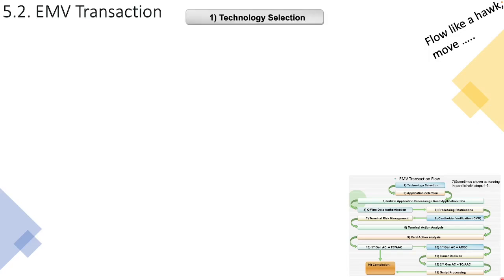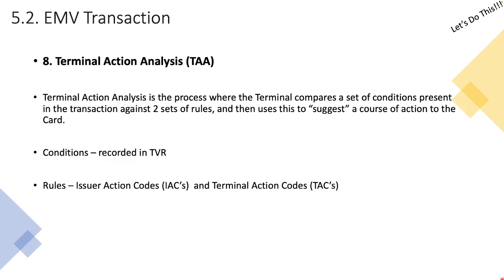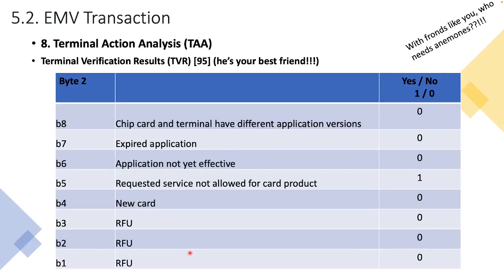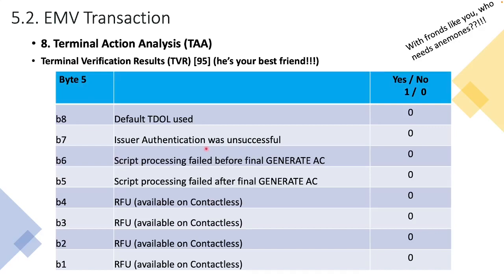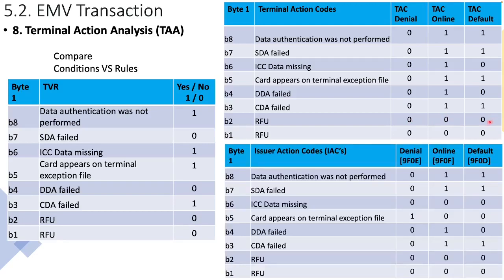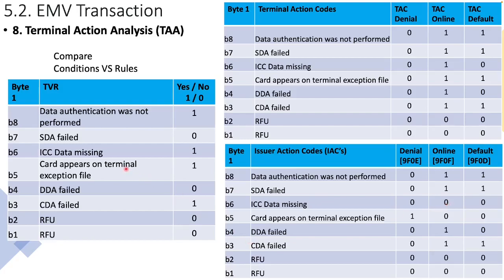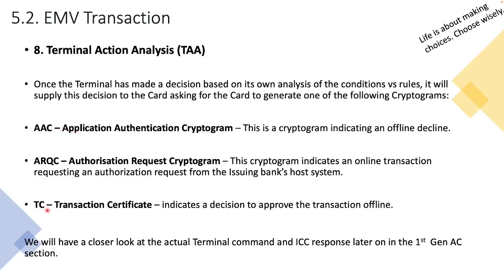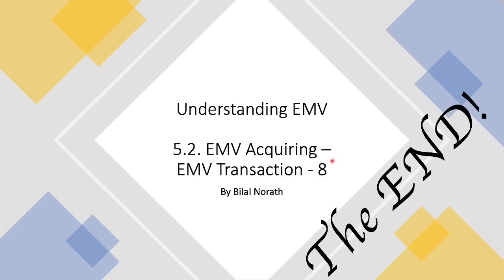20-EMV Acquiring_EMV Txn_8/14 (Terminal Action Analysis) - Understanding EMV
This is the 20th video in this series. This is also the eight video of 14 that covers the EMV transaction in detail. In this video we discuss step 8 of the EMV transaction which is the Terminal Action Analysis phase of the transaction.